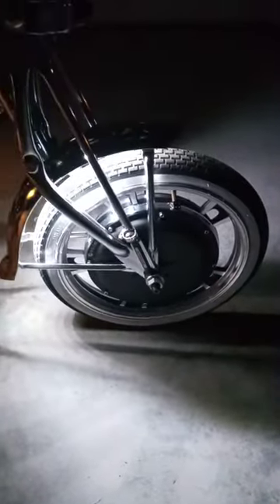lowrider bike ... 12 inch electric trike with LEDs and music